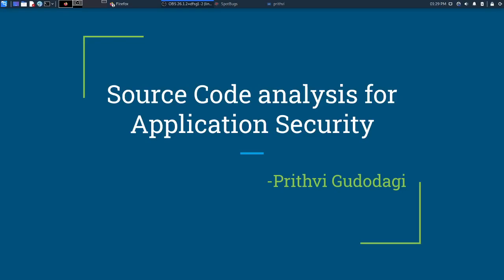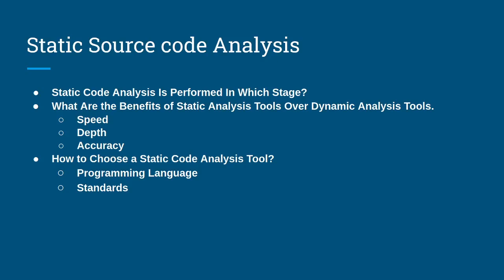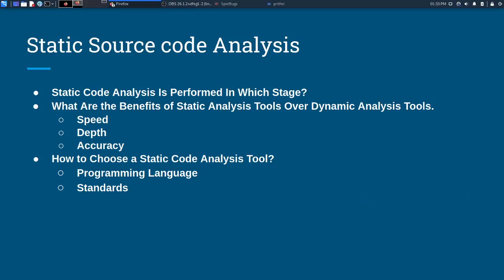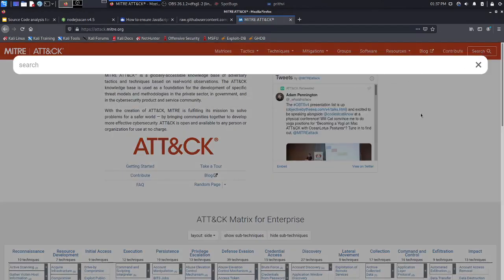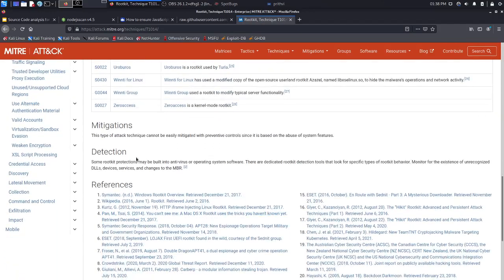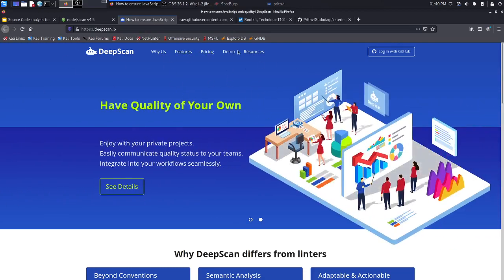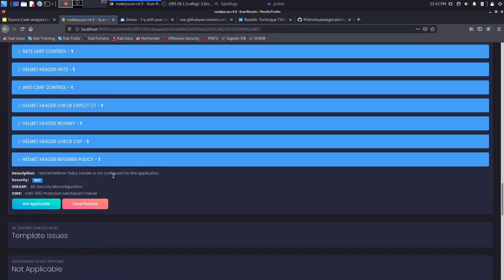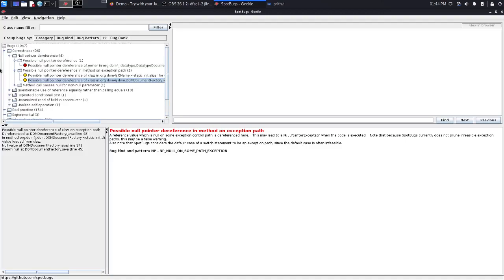Source code Analysis for Application Security | Prithvi Gudodagi